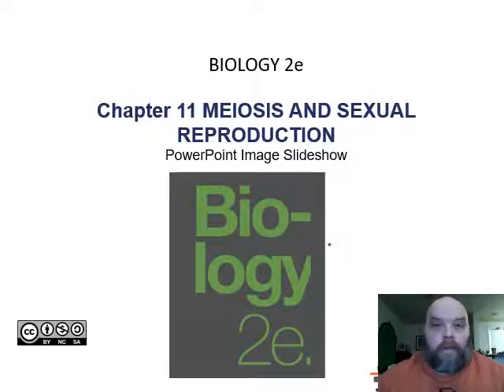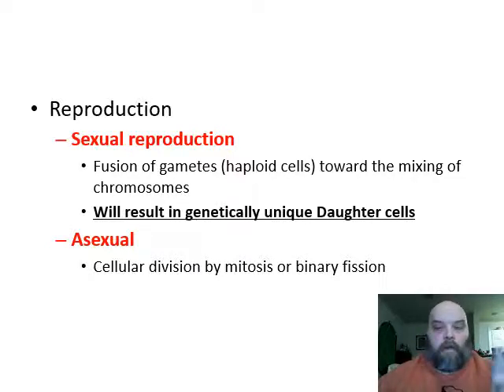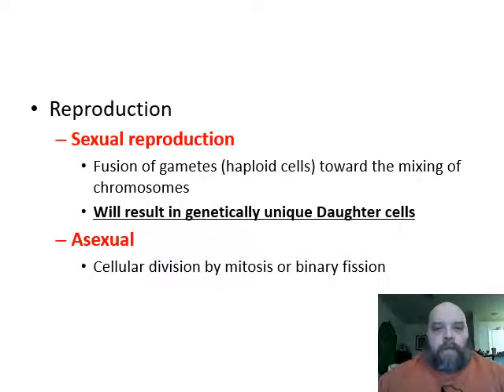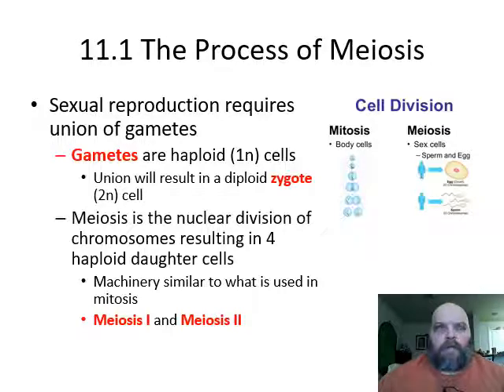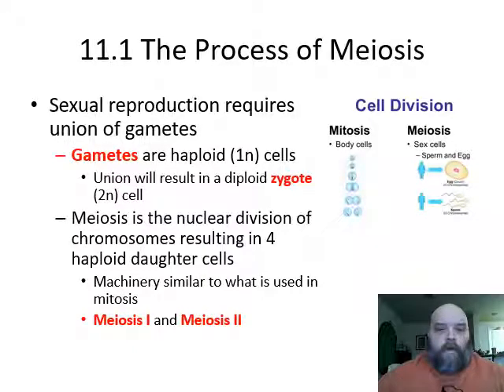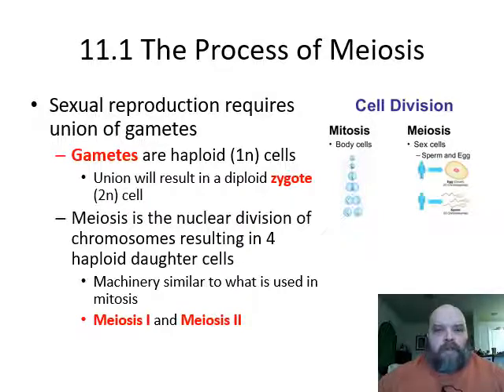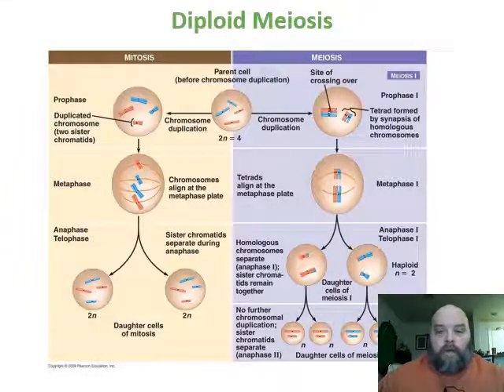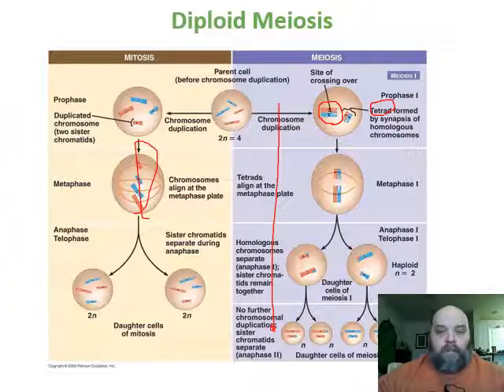Cell Molec Lecture 11 1A